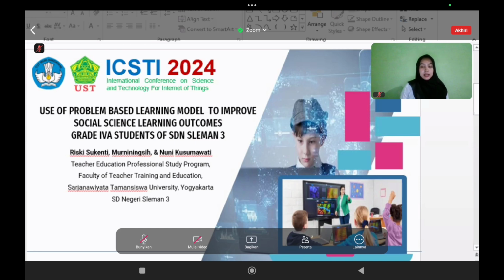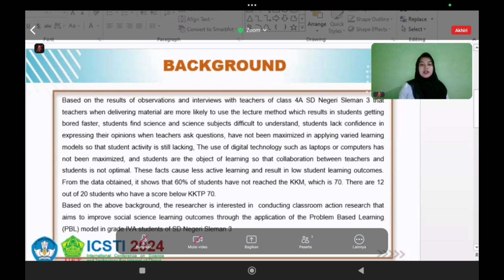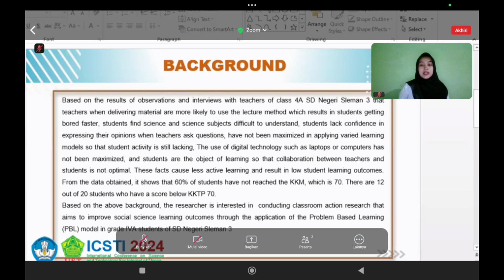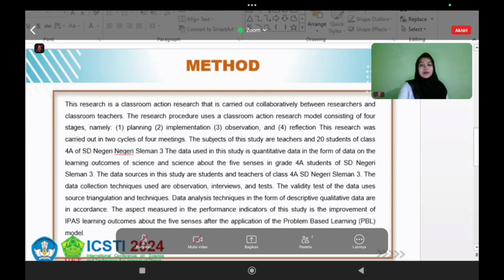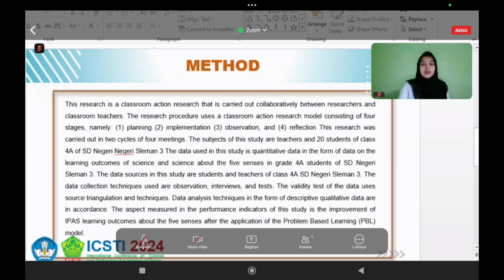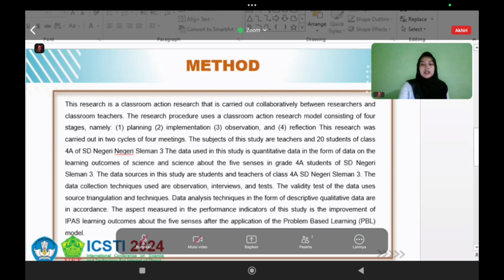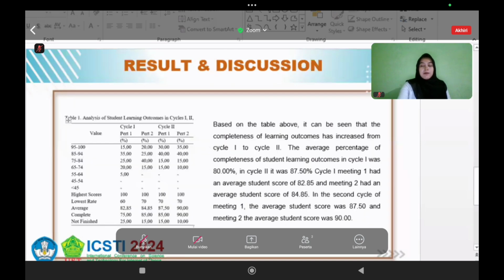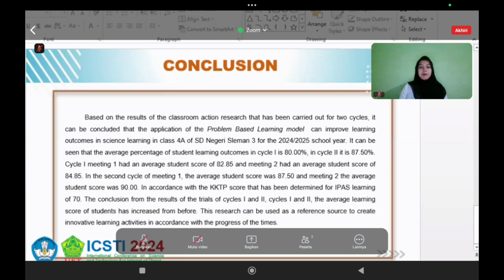ICSTI 2024 FKIP UST_RISKI SUKENTI_UST